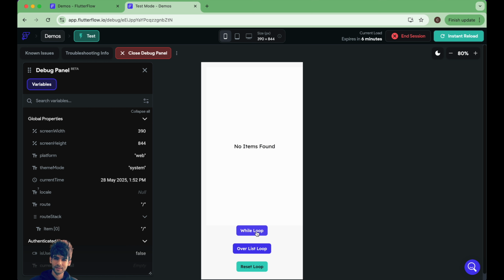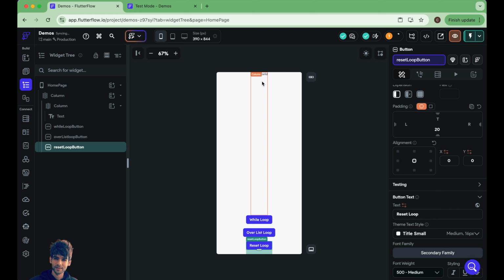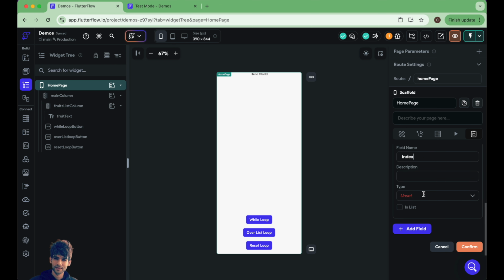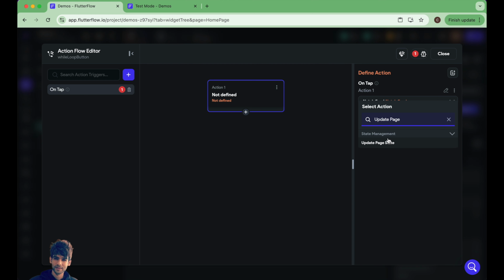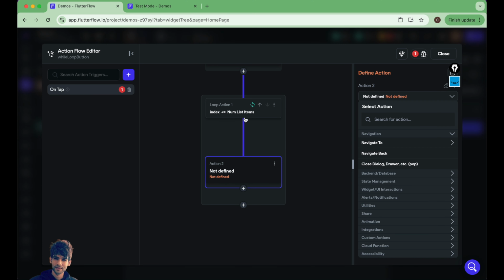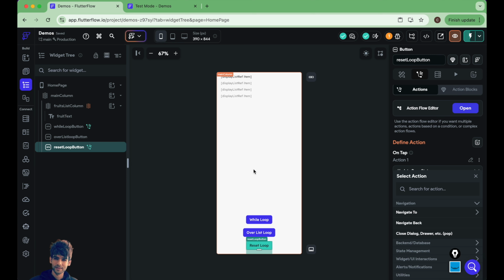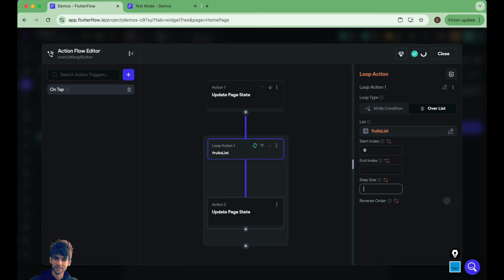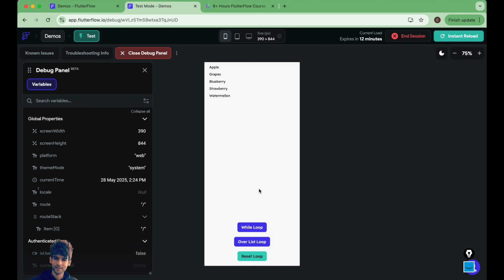FlutterFlow Loops Tutorial 🔁 | While Loop & List Loop in FlutterFlow Step-by-Step 🚀🔥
💥 CLONE Production Ready-Made FlutterFlow Apps + Learning Course Access:

1)  Clone the Grocery Delivery App in FlutterFlow + Access Learning Course

2) Clone the Online Courses App in FlutterFlow + Access Learning Course

3) Clone the Doctor Appointment Booking App in FlutterFlow + Access Learning Course

4) Clone the Nutrition AI Agent in FlutterFlow + Access Learning Course

5) Clone the Dating App in FlutterFlow + Access Learning Course

➜  3 Must-Read Books for Developers & Creators:
1) HOOKED
2) The Power of Your Subconscious Mind
3) You Can Win

➜ Tech Gadgets you can use as a creator:
1) HP Smartchoice Victus Gaming Laptop
2) Sony ZV1
3) Blue Yeti Mic
4) Tripod Stand
5) Ring Light
6) Marshall Major II Headphones
7) Logitech mouse
8) Green Soul Chair